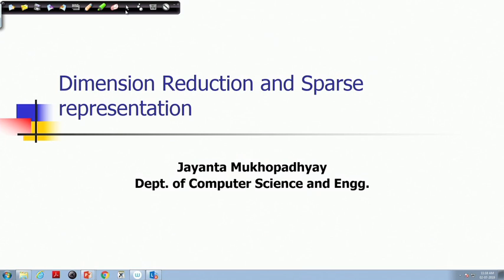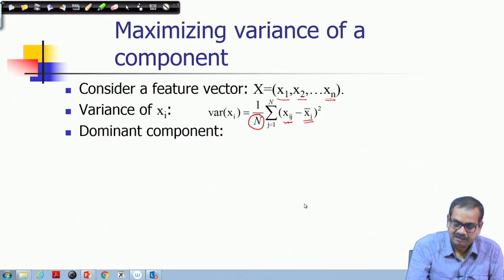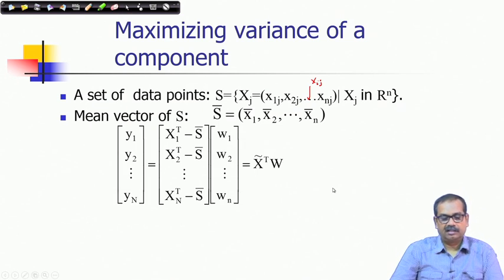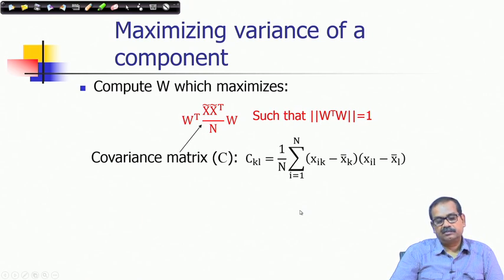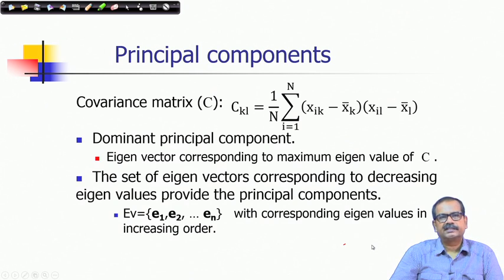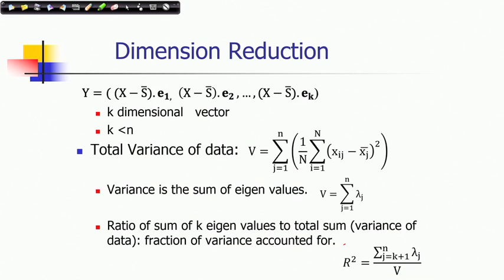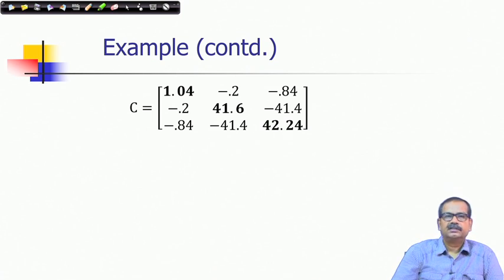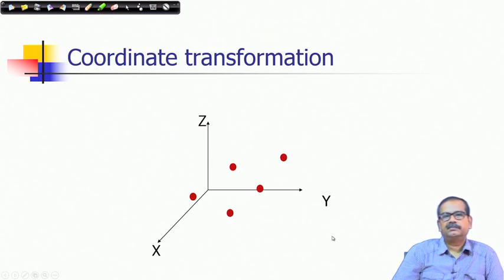Lecture 51: DIMENSIONAL REDUCTION AND SPARSE REPRESENTATION – PART I